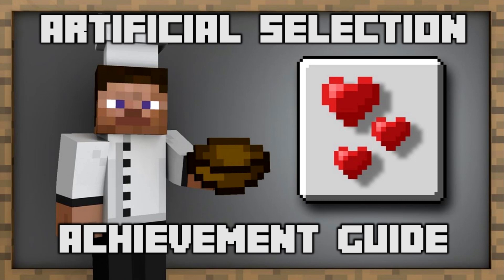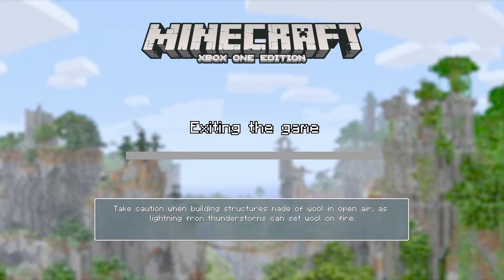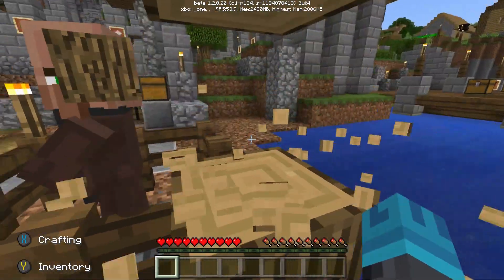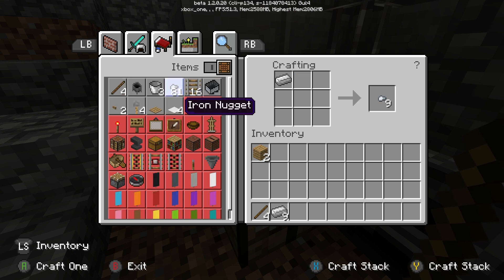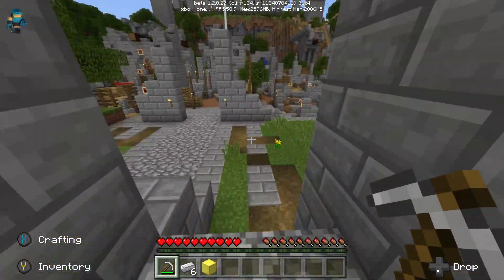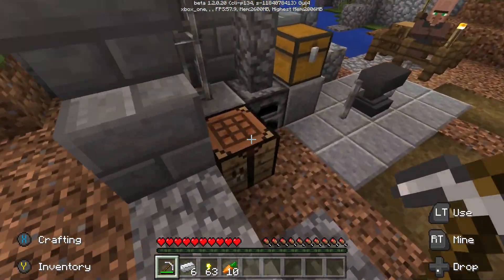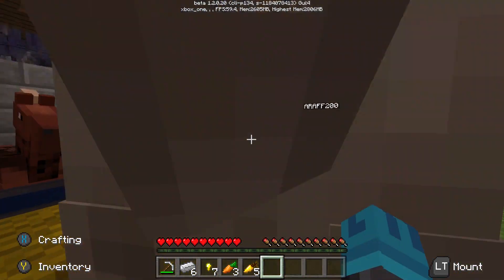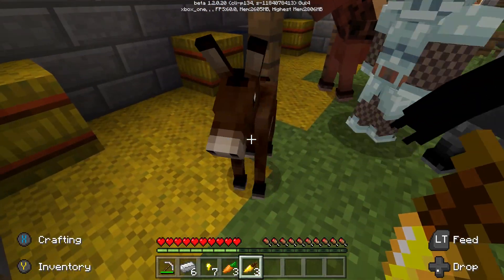Minecraft - Artificial Selection Achievement Guide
Anthony and Tommy show you how to get this achievement in the tutorial world.